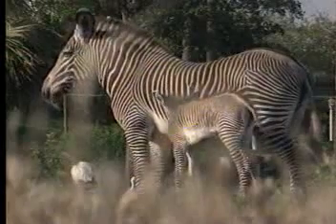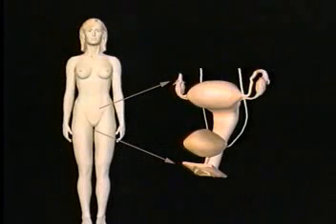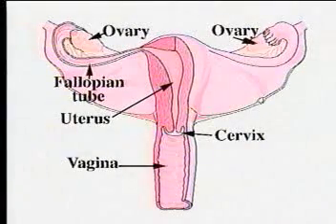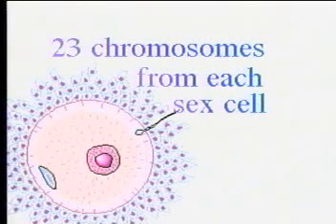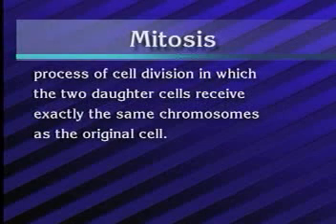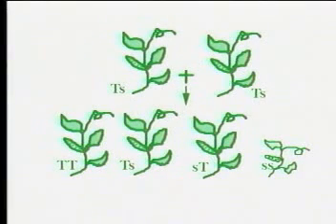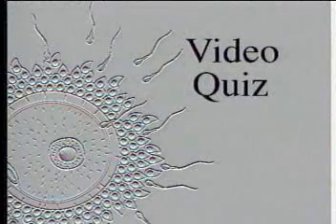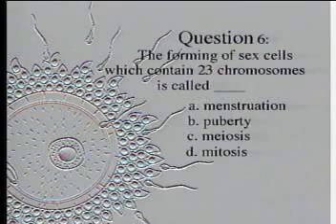Human Body Systems The Reproductive System